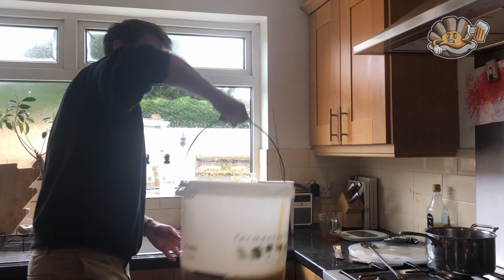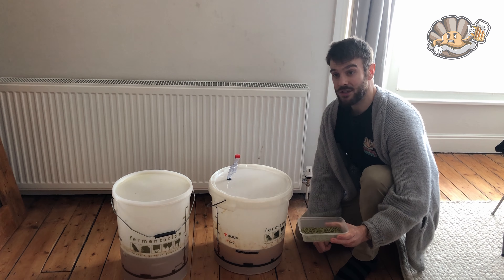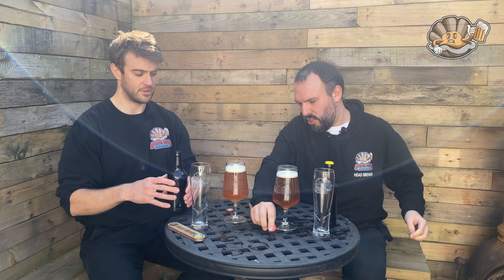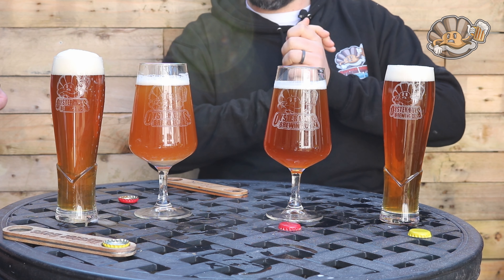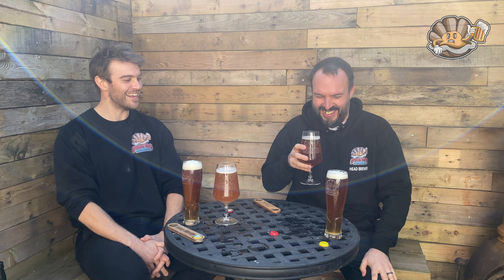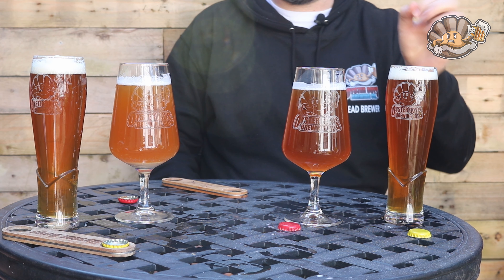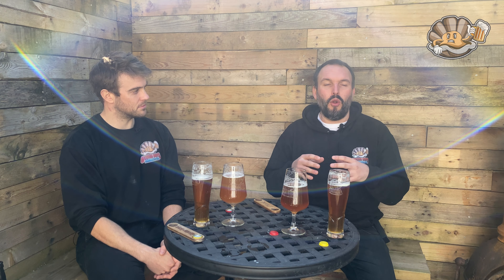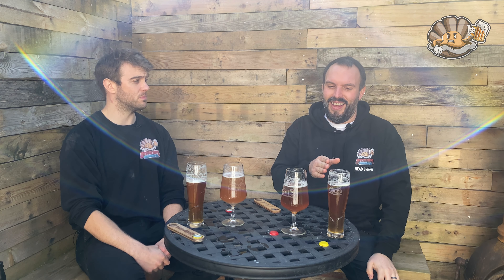Improving a beer kit in 2021 - Simple tips to make better beer - Hop & Yeast experiment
So, having done beer from a one tin kit before and being nothing but disappointed with the results, Penny has taken it upon himself to try and make one better and see if he can make a kit beer that I will enjoy

He started off with a Mangrove Jacks New Zealand Brewers Series Pale Ale  Half of the beer was just left as is, and the other half he used a packet of Mangrove Jack’s Hophead Ale M66 Yeast ) and also added 50g of Idaho 7 Hops in to the fermenter a few days in.

It really turned out pretty good in the end for a kit beer, but if you've got an all grain setup then it's probably not something I'd suggest going out of your way to do again.  Just stick to the AG Batches!